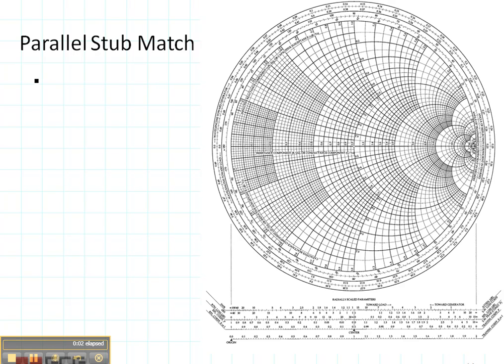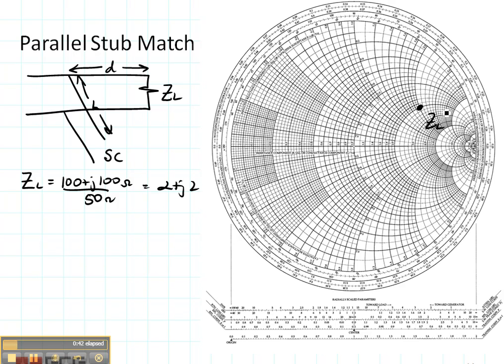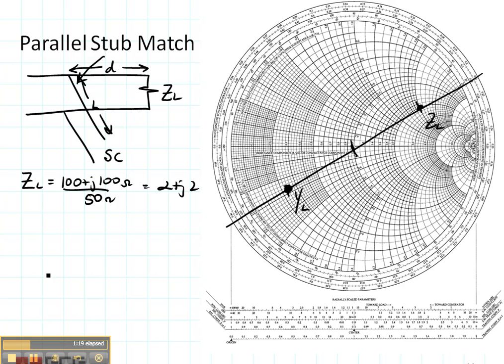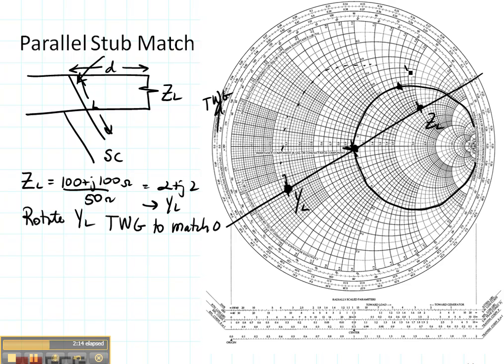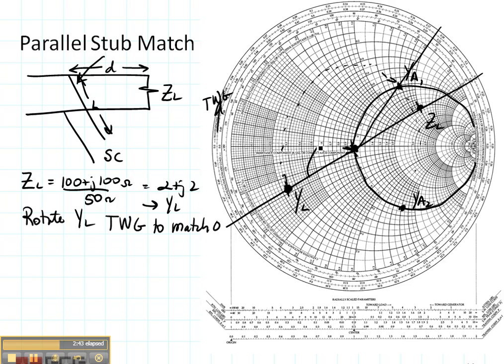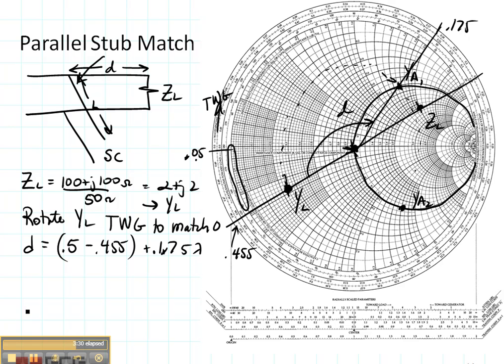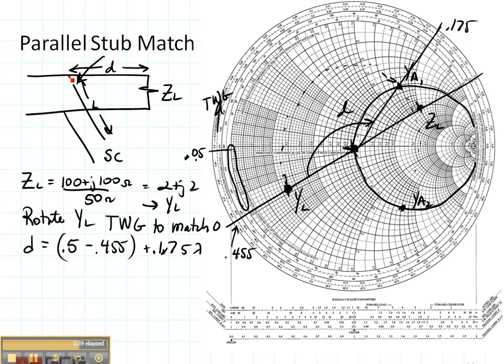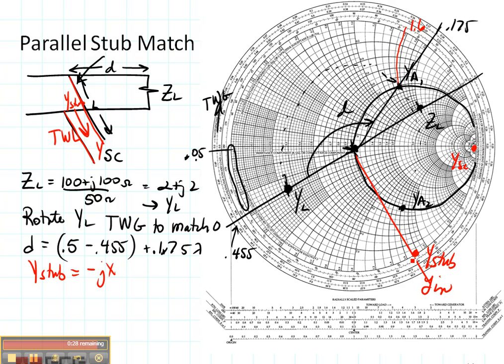ECE3300 Lecture 13b-8 Impedance Matching stub match parallel